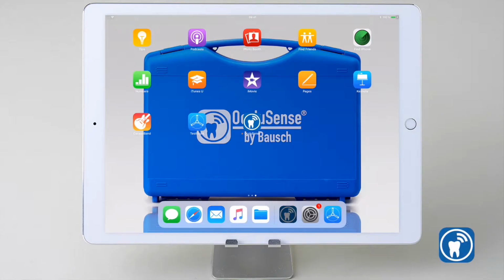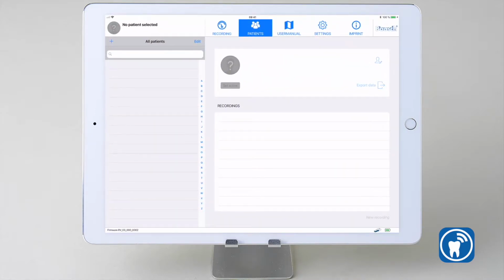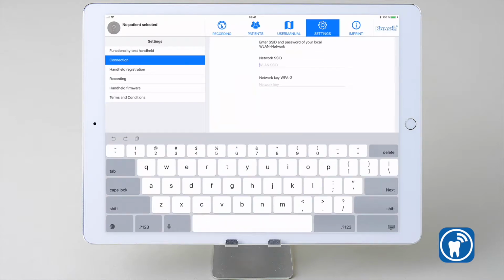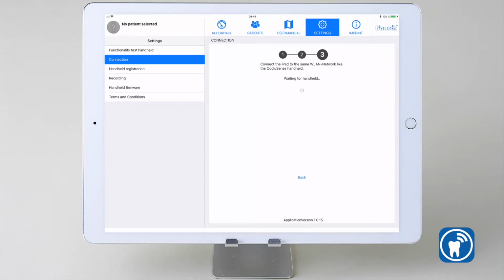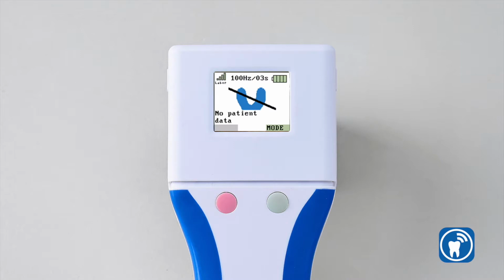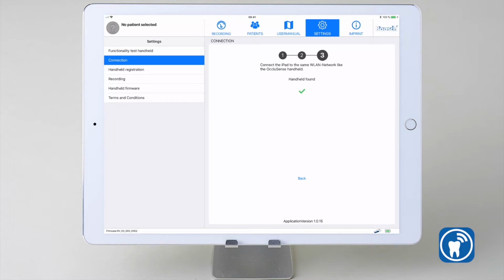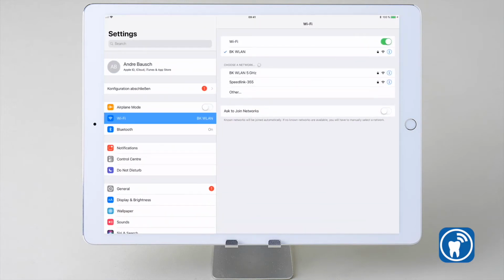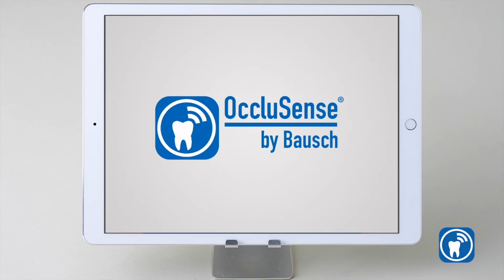04 OccluSense Transfer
OccluSense®: Transfer local wireless network data to the handheld